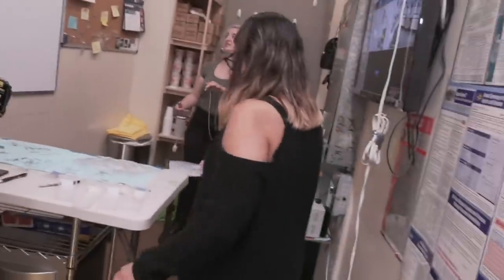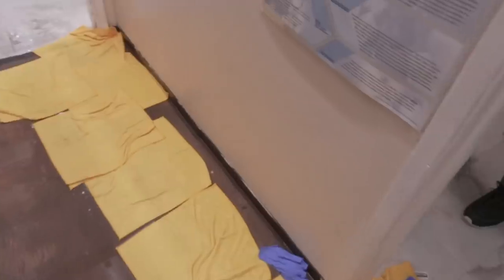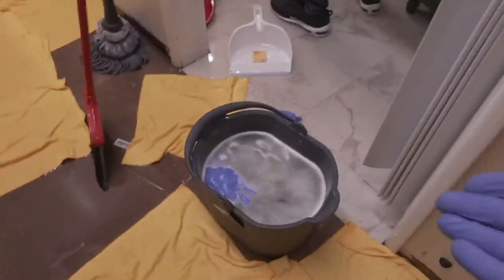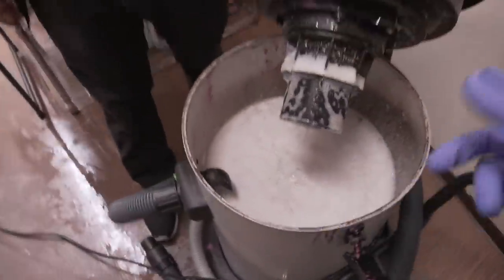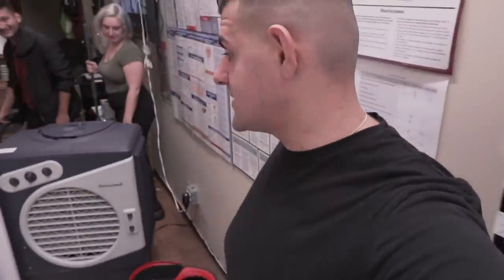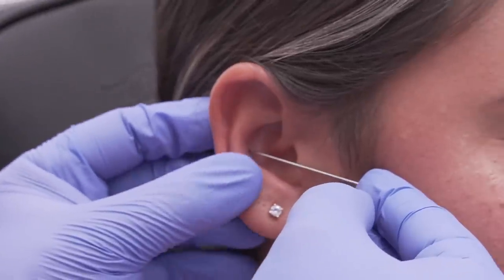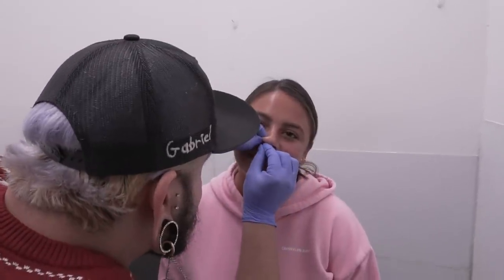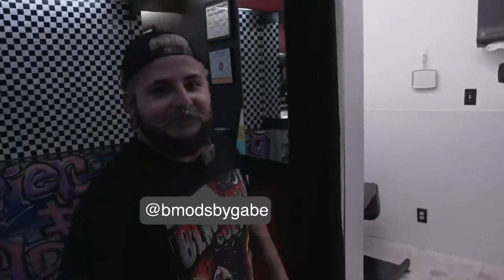MASSIVE Flood At Our Store!! + Smiley, Conch & Nostril Piercing | Ep. 362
We started out the day with a massive water flood in the back of our store. After we cleaned up the mess we jumped right into the piercings with a triple forward helix piercing with some beautiful 14kt gold jewelry along with a conch and a nostril piercing for a subscriber of the channel. Thankfully nothing was seriously damaged.